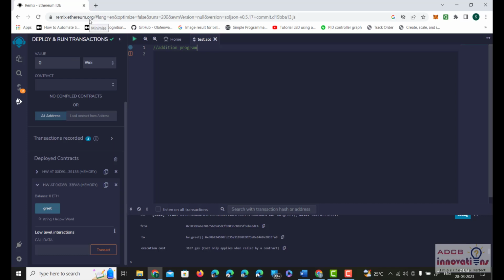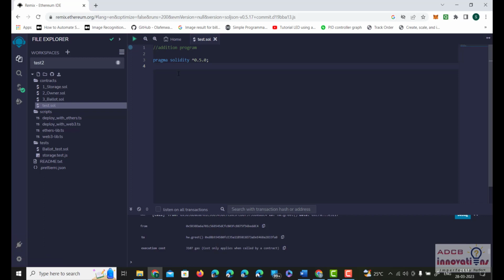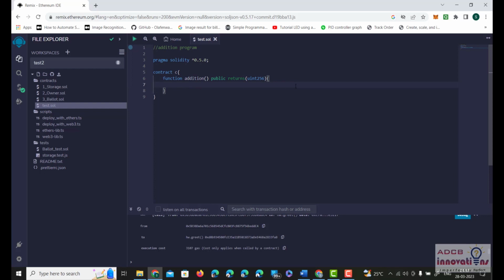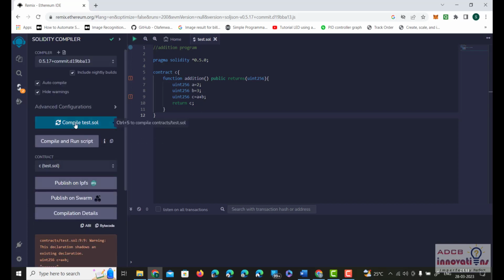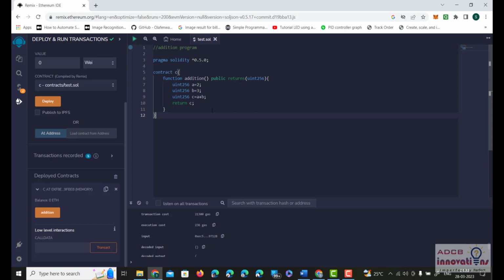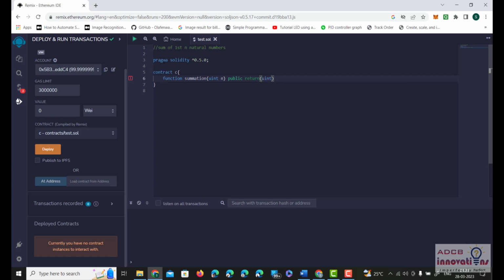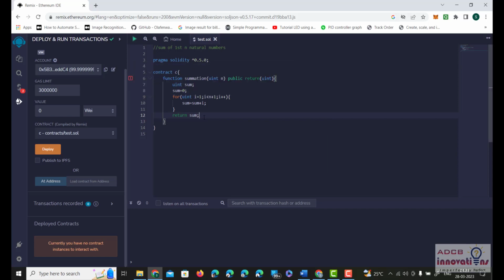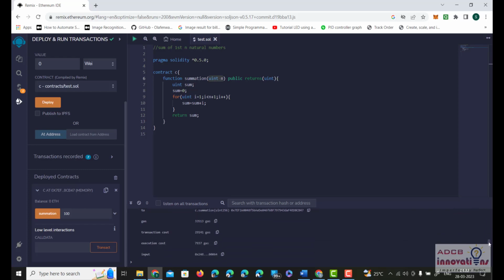Addition and Sum of 1st n Natural Numbers using Solidity | Remix IDE | Smart Contract | Blockchain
In this Video we are going to write 2 Smart Contracts using Solidity Language in Remix IDE:
1) Addition of 2 Numbers
2) Sum of 1st n Natural Numbers